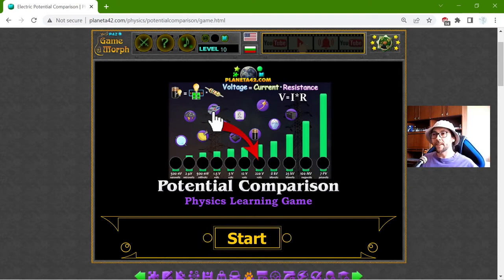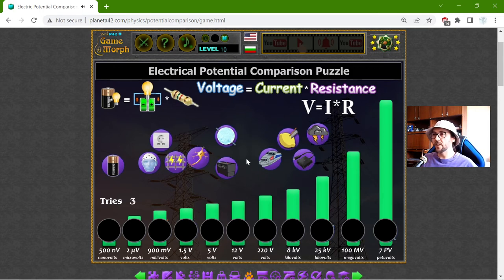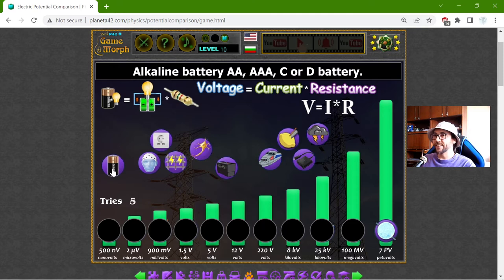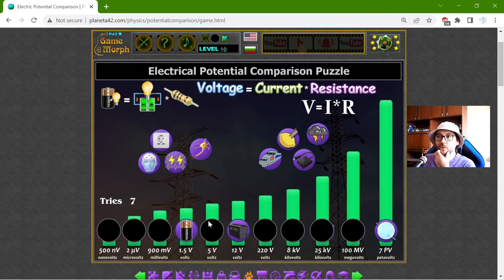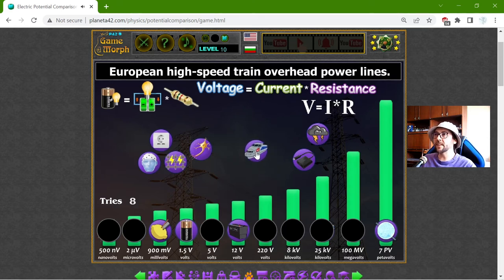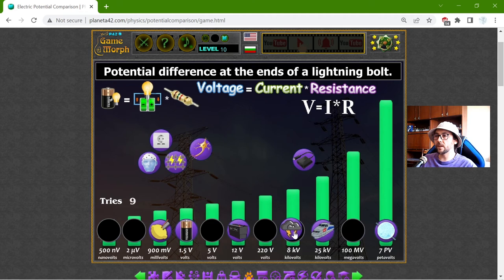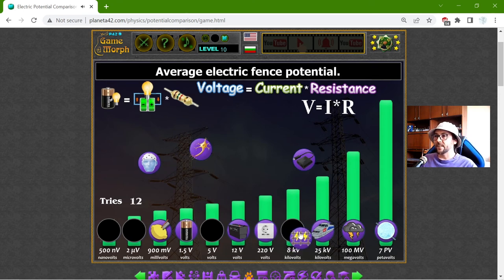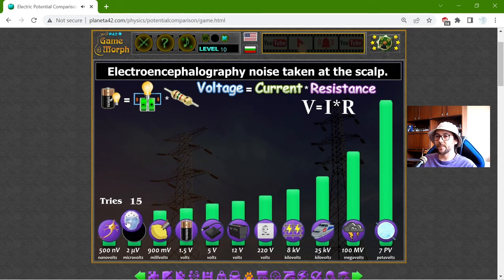Electric Potential Comparison - Interactive Physics Lesson 🚀🎥🎓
Fun educational video about the objects by their correct electric potential in order of magnitude. Suitable for online lessons, interactive classes and exciting homework.